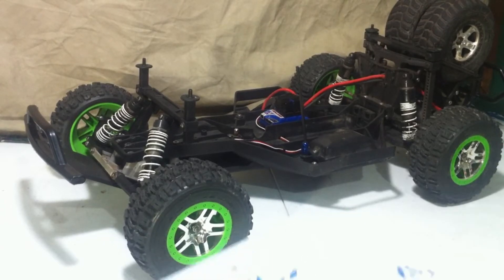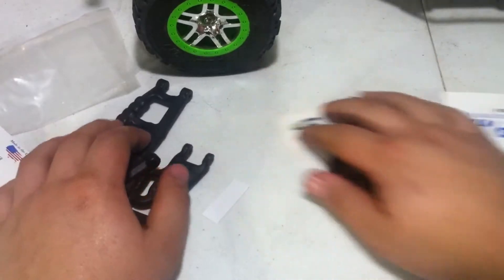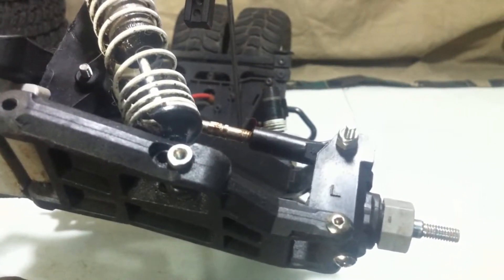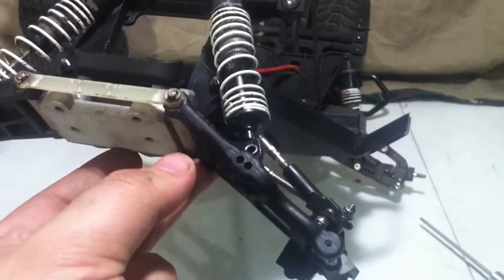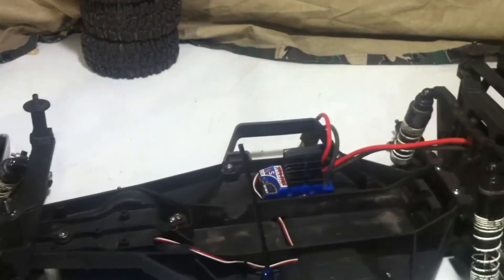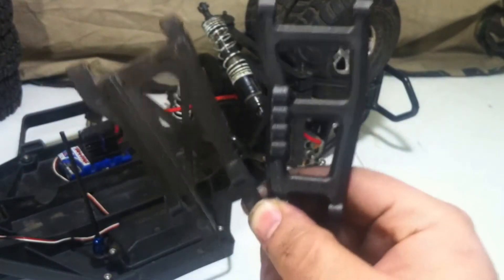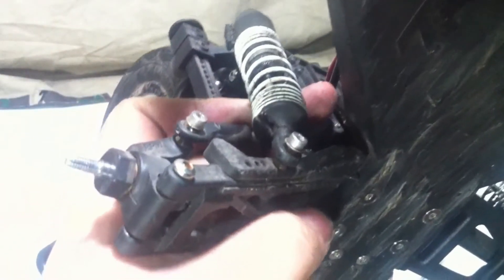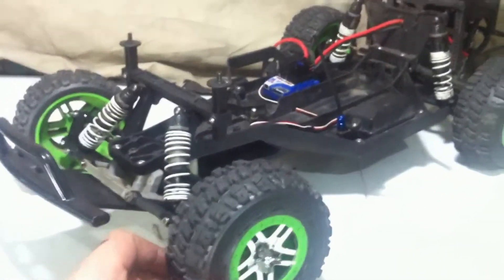Monster-LCG Slash 2wd-Level 4 Upgrade: RPM A-arms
Donated By: Kojot0976